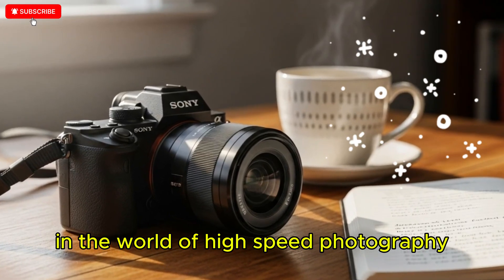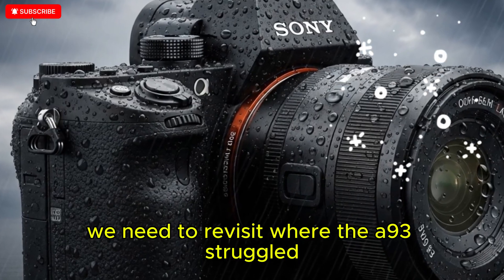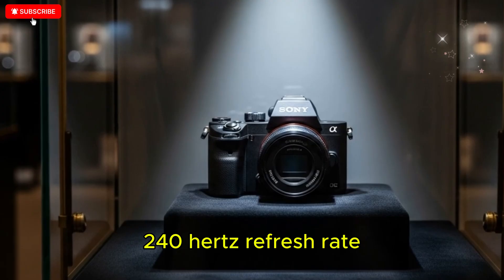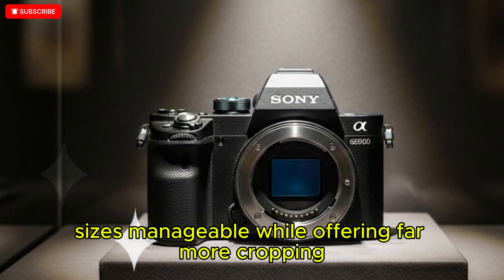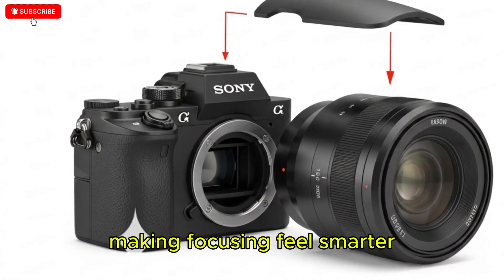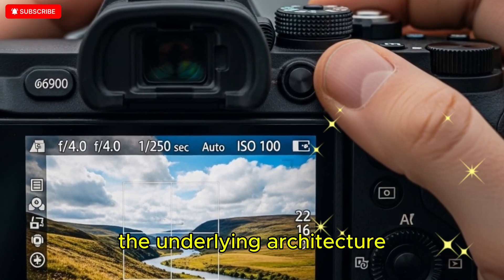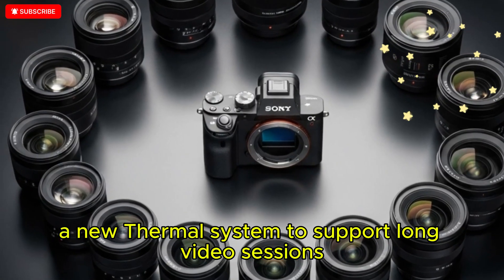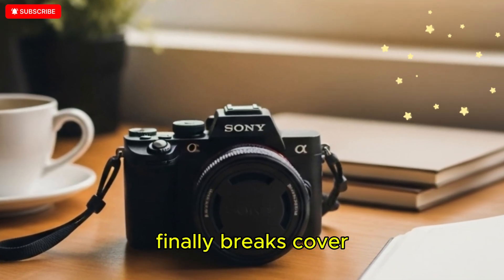Sony A9 IV - GROUNDBREAKING Sensor Has Finally Officially Arrived?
The rumored Sony A9 IV is set to redefine professional hybrid performance, building on the revolutionary global shutter technology of its predecessor. Leaks suggest it will feature a new 36MP full-frame stacked CMOS sensor with a next-generation Global Shutter, effectively eliminating rolling shutter and offering superior image quality compared to earlier iterations. Paired with a BIONZ XR processor, the A9 IV is rumored to deliver an astonishing 120 FPS blackout-free continuous shooting with full AF/AE tracking, targeting elite sports and wildlife photographers. Video capabilities are rumored to leap forward with full-frame 8K/60p internal recording (10-bit 4:2:2) and advanced AI-driven Real-time Tracking AF, including expanded subject recognition for insects and vehicles. With enhanced heat management and robust pro connectivity (Wi-Fi 6E, dual CFexpress Type A), the A9 IV aims to be the ultimate, uncompromised flagship for high-speed stills and cinema-grade video.